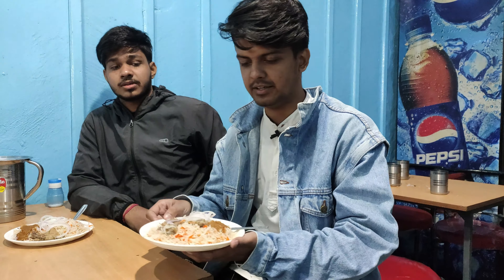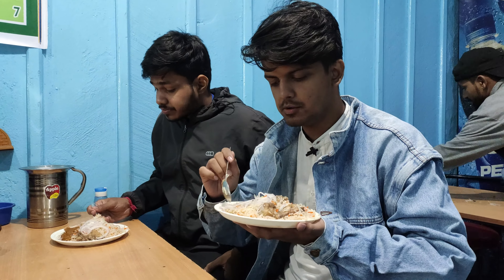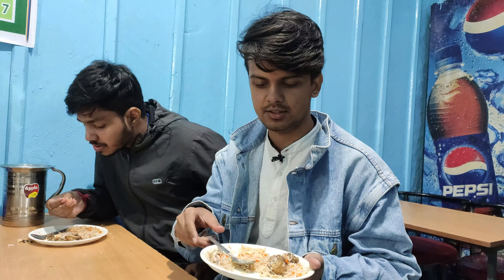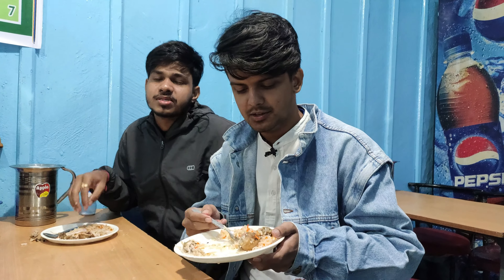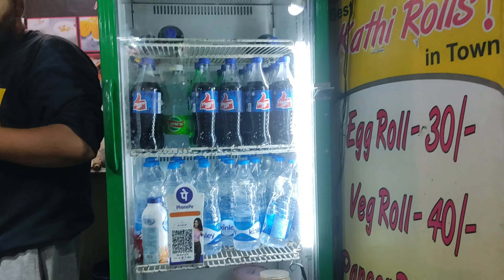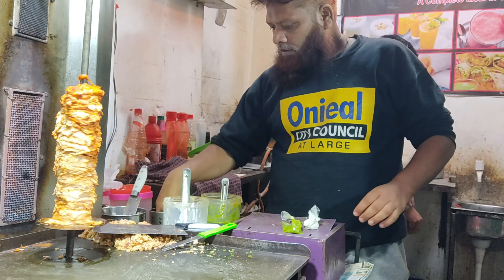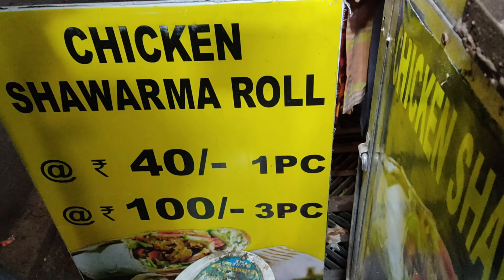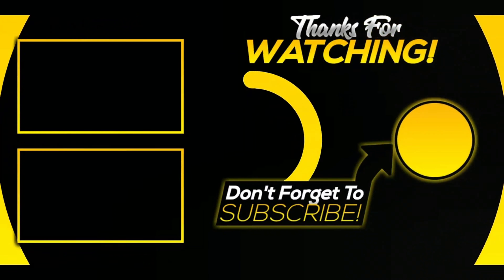Nainital FOOD VLOG | BIRYANI + Shawarma | NAINITAL BEST RESTURANT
Nestled around the natural freshwater Naini lake, Nainital is a popular hill station that is as famous for its breathtaking views of the mountain and  water bodies. Being a popular tourist destination, the place also has a very happening food scene consisting of contemporary restaurants and old favourites.

n due course of the tour we have covered some eateries that are a huge hit with the locals.The first stop was the renowned jalebi shop called Nainital  best biryani shop . Their hot, fresh and biryani are a craze with the residents and from the first bite we could figure out why it was so.